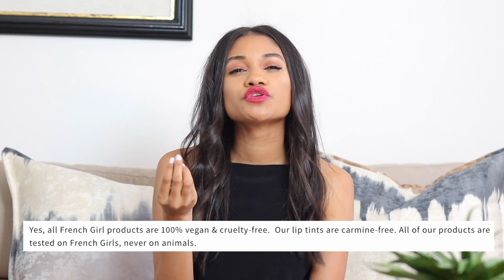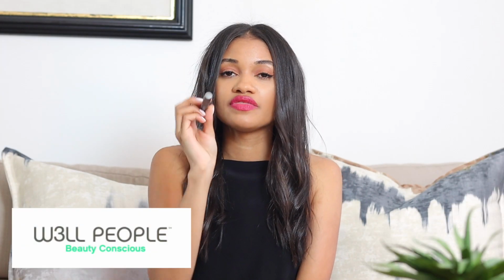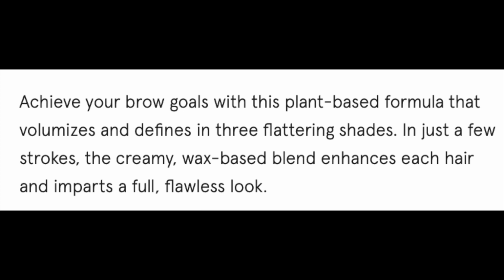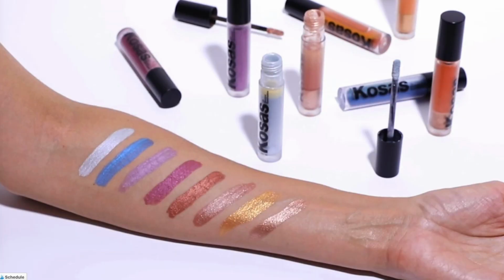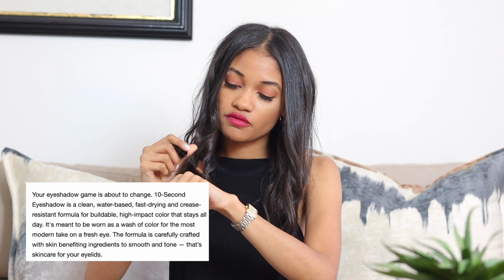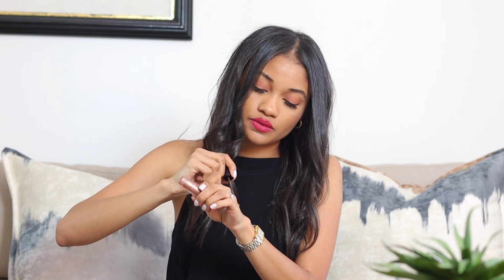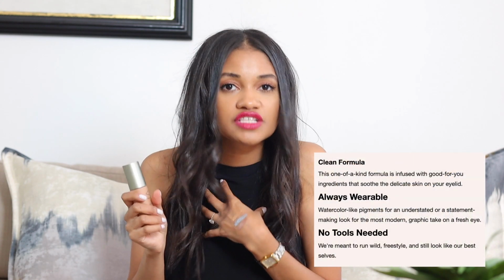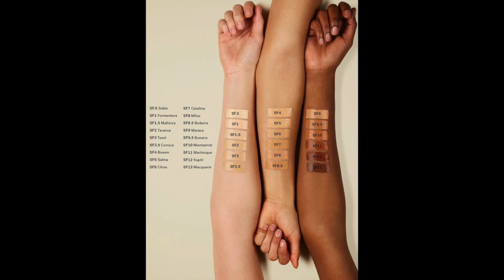CLEAN BEAUTY DUPE | Armani Luminous Silk, Glossier Boy Brow & MORE!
We are talking all about a clean beauty dupe and an alternative for your favorite conventional products! A Clean beauty dupe can be hard to find but I have found some amazing dupes for Glossier Boy Brow, Glossier Lidstar, Armani Luminous Silk Foundation, and Fresh Sugar Lip Scrub!

Products Mentioned:
- French Girl Lip Scrub *Vegan*
- Ilia Serum Foundation I wear Maraca *Vegan*
- W3ll People Brow Gel I wear dark brown *Vegan*